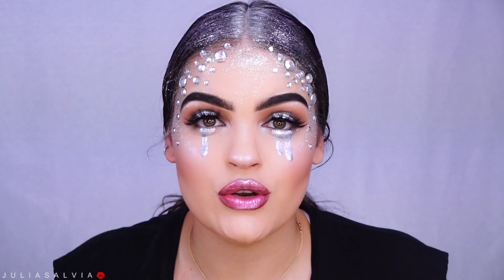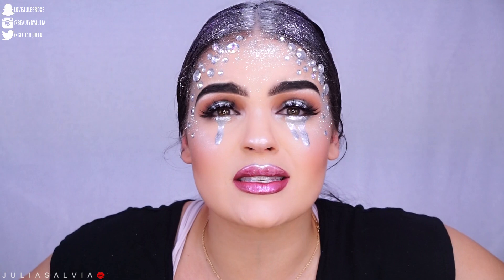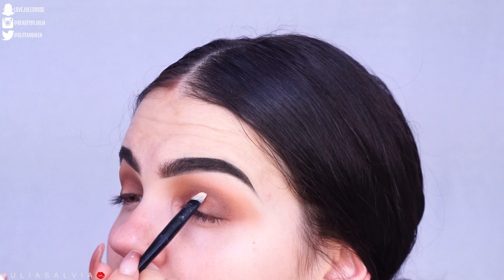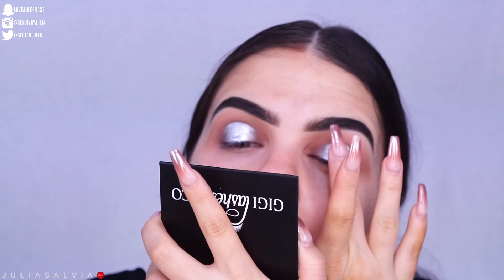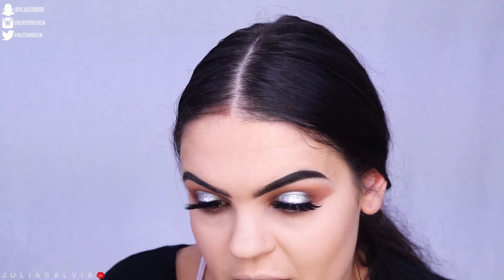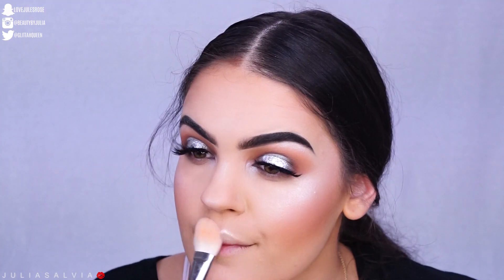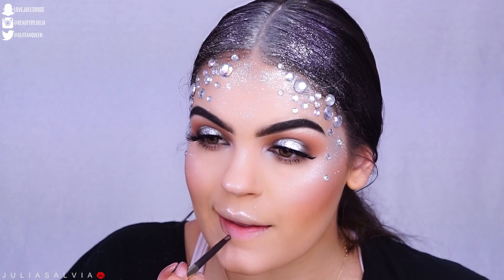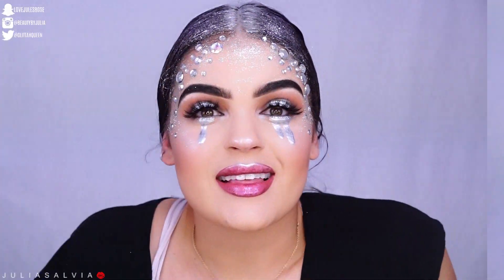The DRIP CHALLENGE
how do YOU think i did on this drip challenge inspired by Glam Masters? what challenge do you want to see next?

HI GLITTAHFAM ! ❤

Periscope: @juliasalvia

Code: "JULIA"